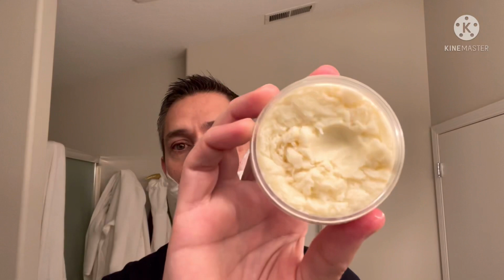Giveaway continues! MLSS “Citrus Freeze”, Zingari Man “Gypsy”, DE WCS CG razor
Beautify Beauties Flairosol Hair...